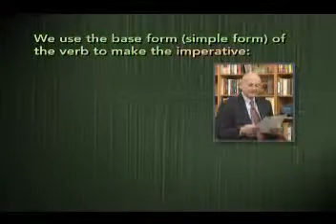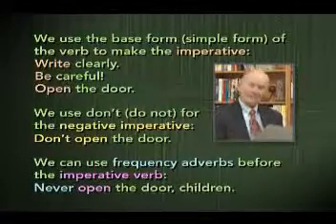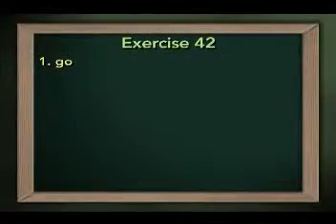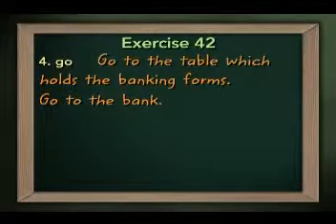Tự học Tiếng Anh - English - Clip 5.2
Tự học Tiếng Anh
English
Elearning English